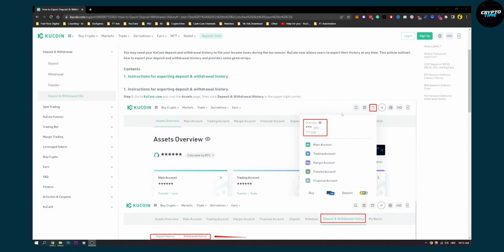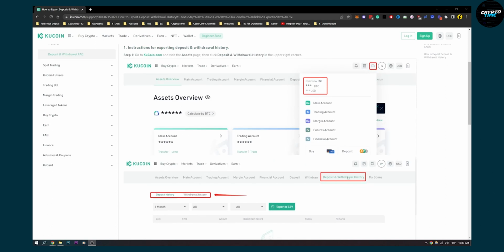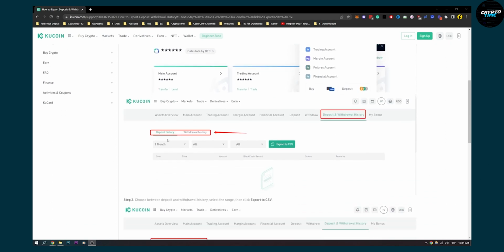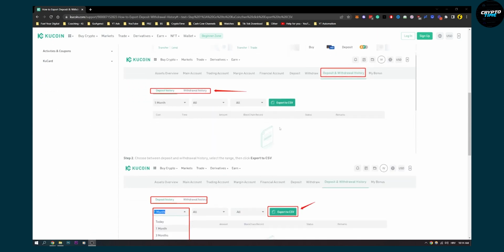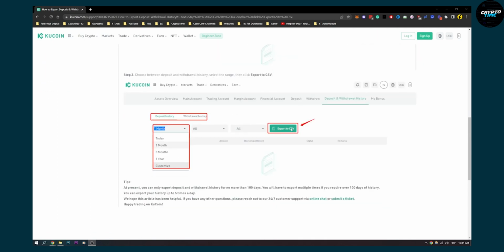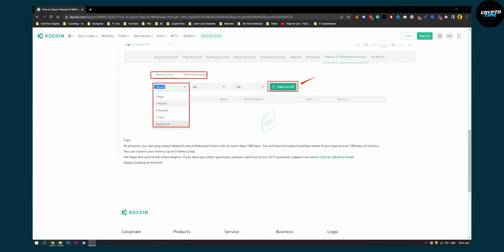How to Get CSV Files From Kucoin In 2022 (Kucoin Tax Reporting)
In this video, I will show you how to get CSV files from KuCoin in 2022